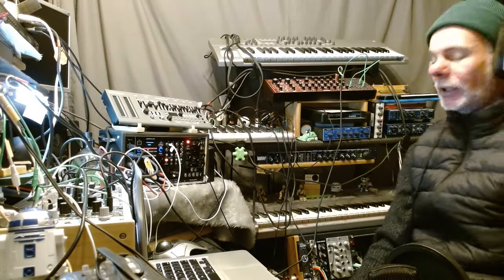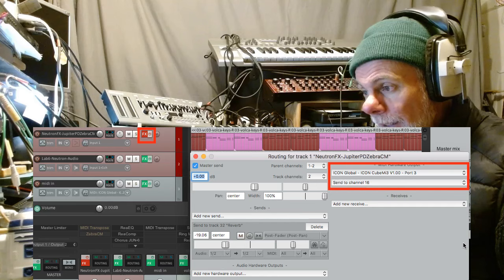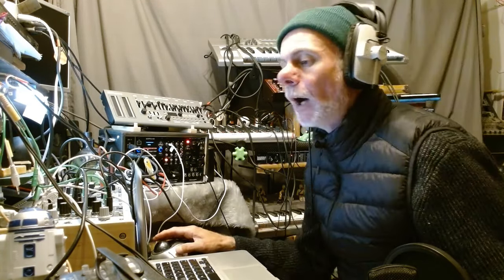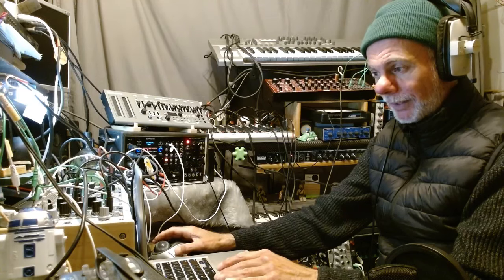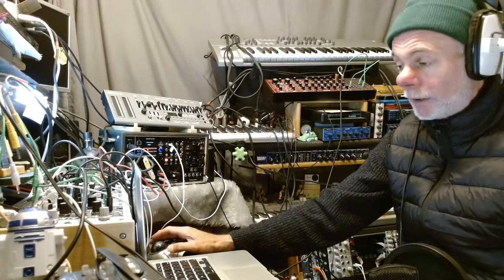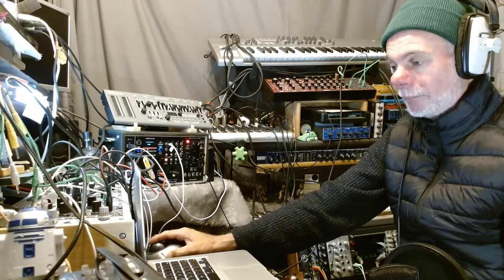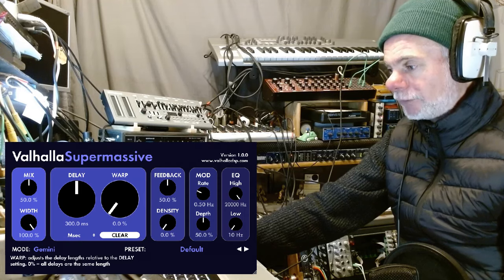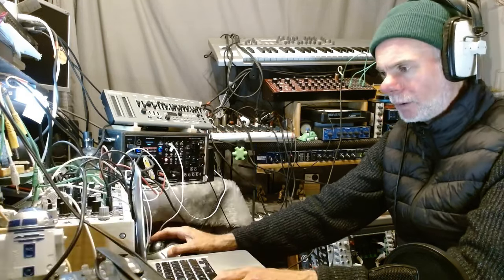Tracking my modular synth...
Studio Production VLOG - in this vid, I'm show my set-up workflow for tracking my modualr synth for a track I'm currently working on.